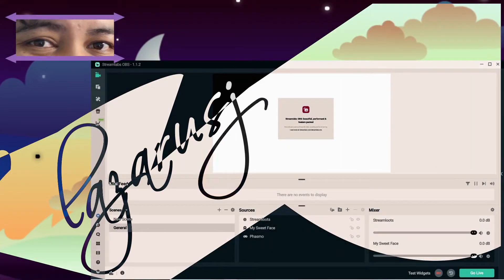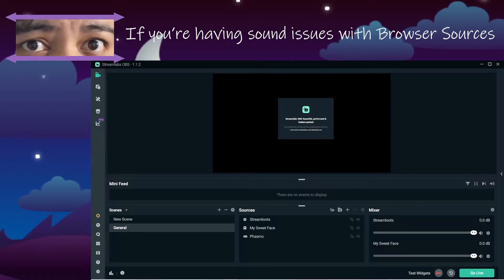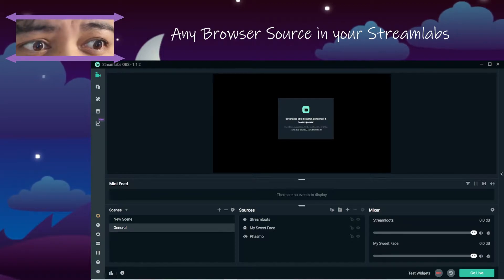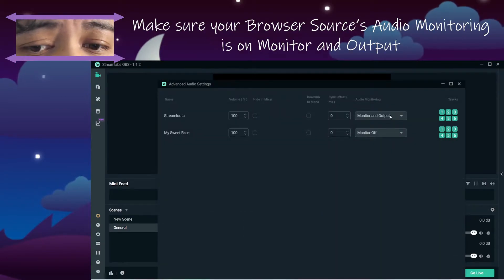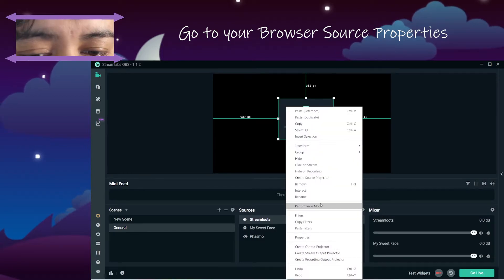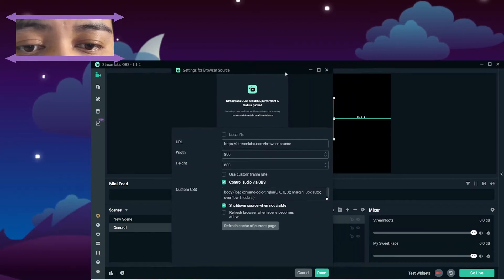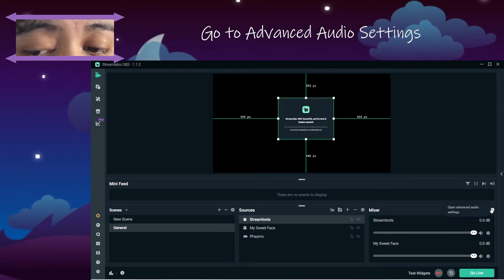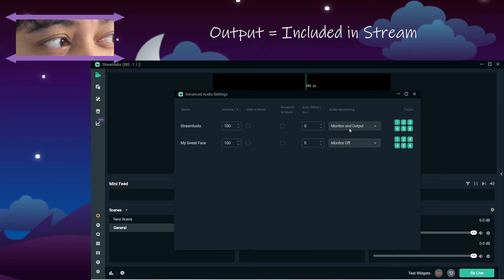Streamlabs Browser Source Audio Issues | Quick FIX!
Noticed this was an issue that kept on popping up for peeps watching my vids.

Chuck us a cheeky like or a sub if this helped at all. ❤

00:00 Intro
00:08 Problems With Browser Source Audio
00:28 Advanced Audio Options
00:33 Choose Sure Monitor & Output
00:38 Go To Browser Source Properties
00:45 Check Control audio via OBS
00:58 One More Time!
01:08 Monitor & Output Mean...
01:18 Outro